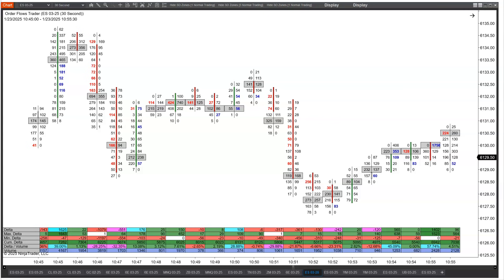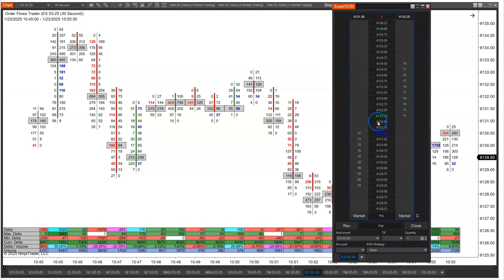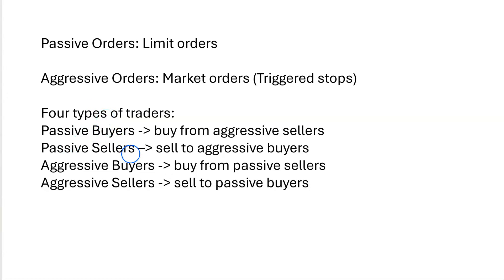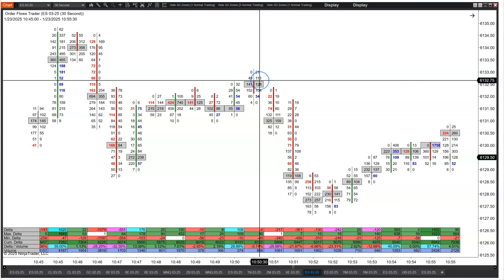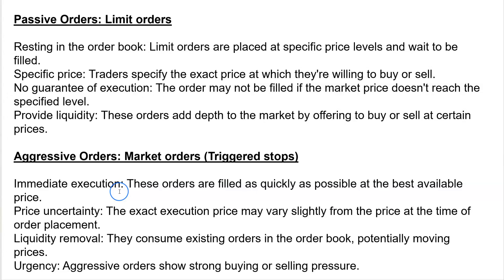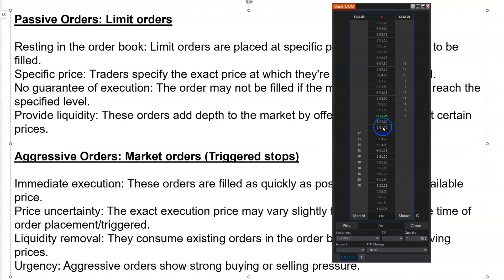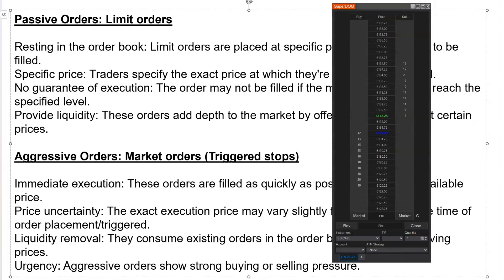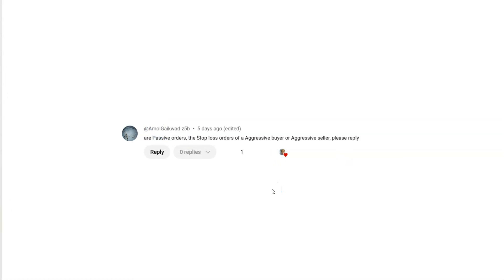User Question About Passive And Aggressive Trading In Order Flow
In order flow, understanding the difference between aggressive traders and passive traders is important.

Passive Orders: Limit orders

Aggressive Orders: Market orders (Triggered stops)

Four types of traders:
Passive Buyers - buy from aggressive sellers
Passive Sellers – sell to aggressive buyers
Aggressive Buyers - buy from passive sellers
Aggressive Sellers - sell to passive buyers

Resting in the order book: Limit orders are placed at specific price levels and wait to be filled.
Specific price: Traders specify the exact price at which they're willing to buy or sell.
No guarantee of execution: The order may not be filled if the market price doesn't reach the specified level.
Provide liquidity: These orders add depth to the market by offering to buy or sell at certain prices.

Aggressive Orders: Market orders and Triggered stops

Immediate execution: These orders are filled as quickly as possible at the best available price.
Price uncertainty: The exact execution price may vary slightly from the price at the time of order placement/triggered.
Liquidity removal: They consume existing orders in the order book, potentially moving prices.
Urgency: Aggressive orders show strong buying or selling pressure.